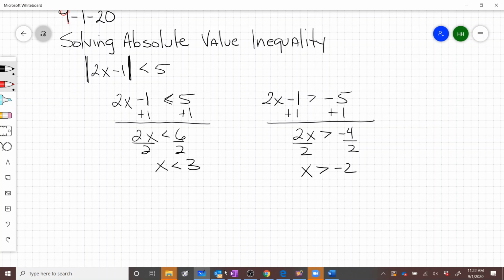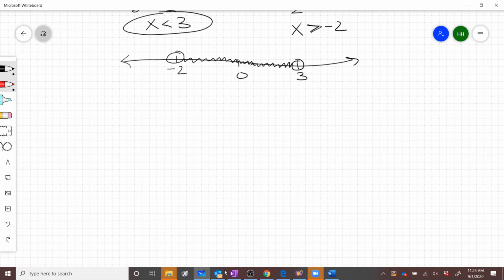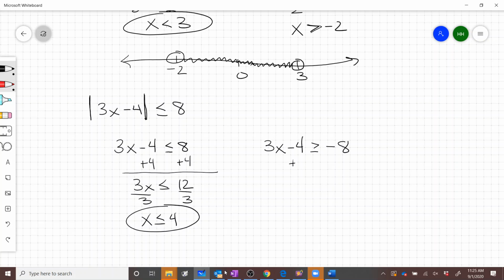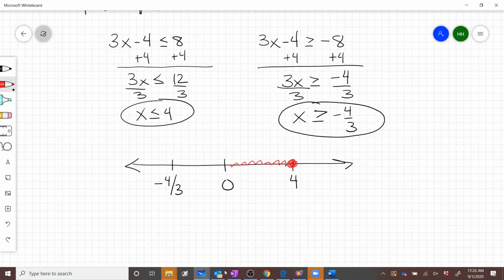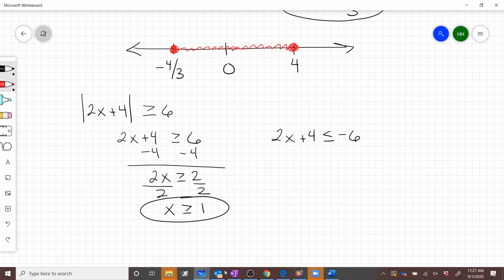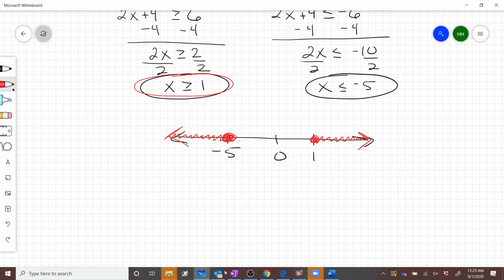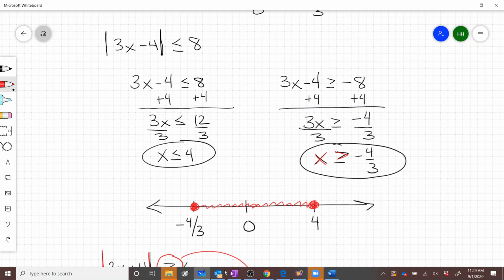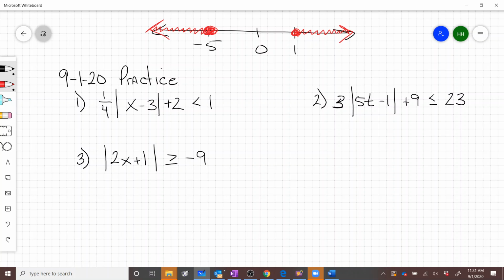09-01-20 Alg 2 (B)